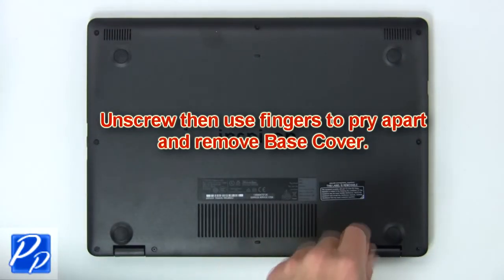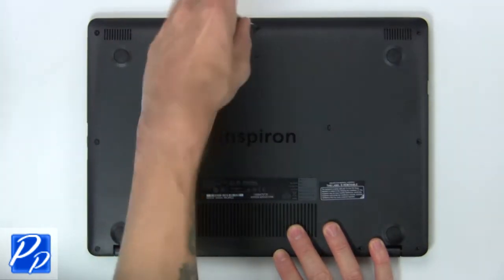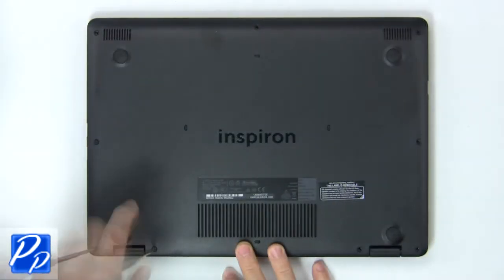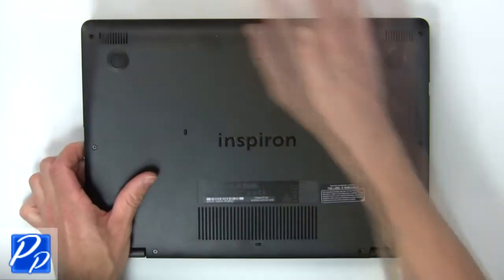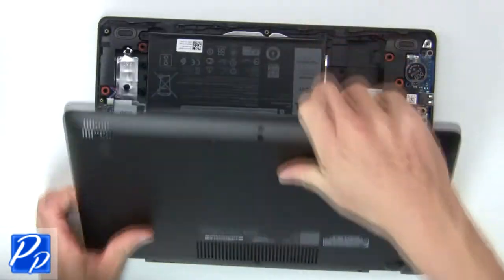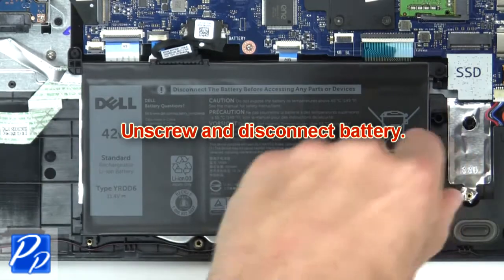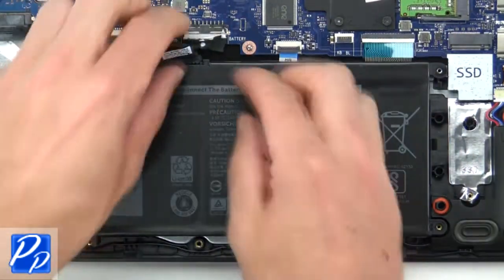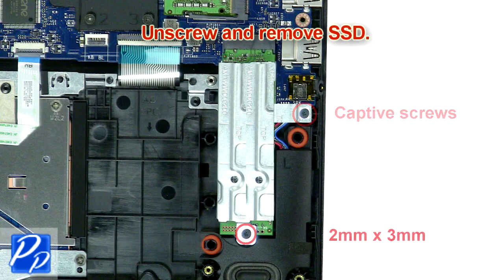Dell Latitude 3490 (P89G001) SSD How-To Video Tutorial